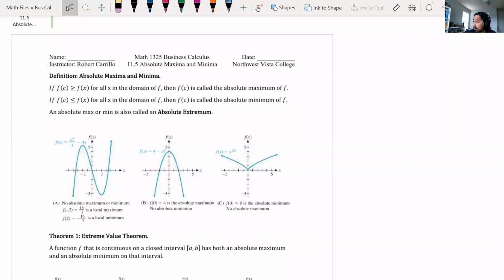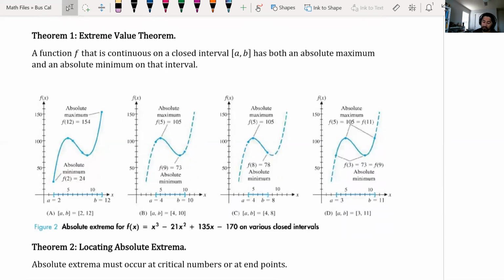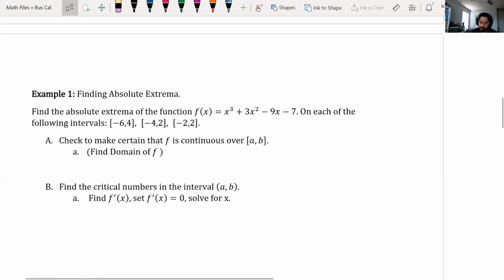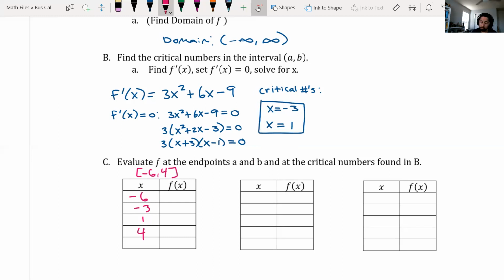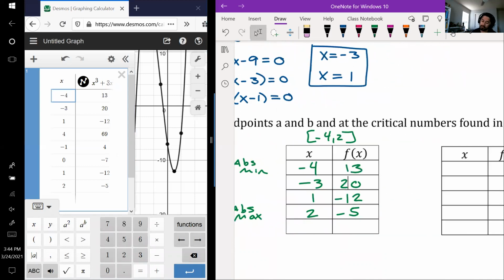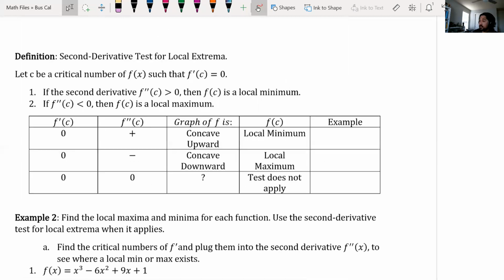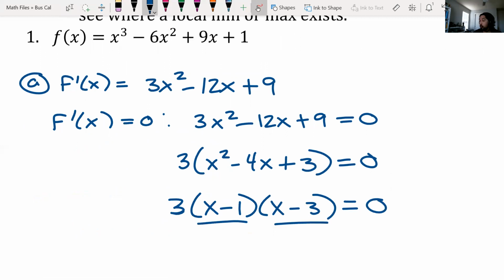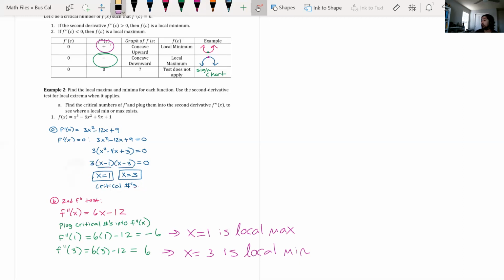11.5 Absolute Maxima and Minima - 010